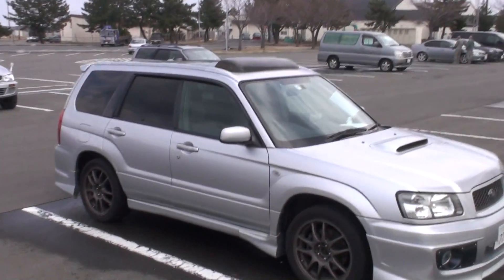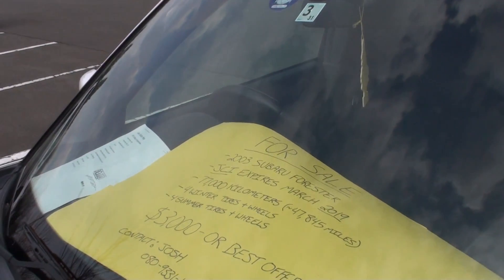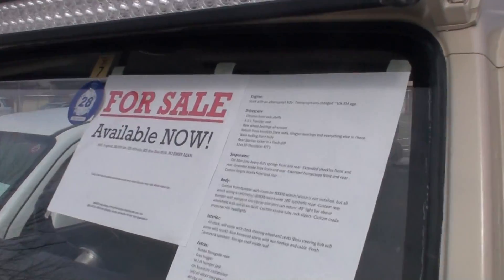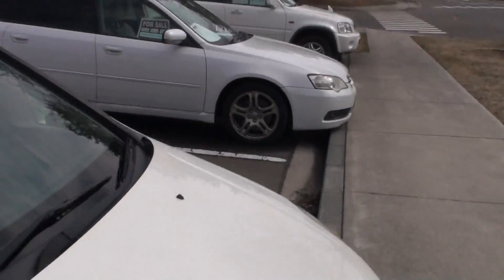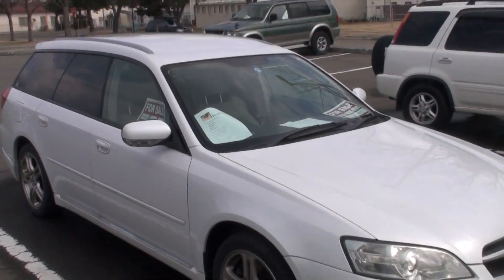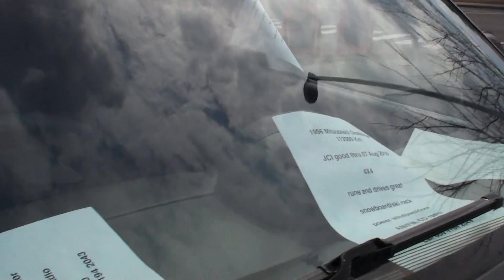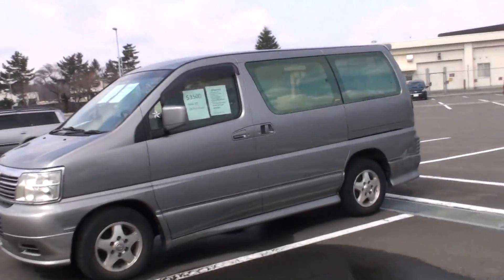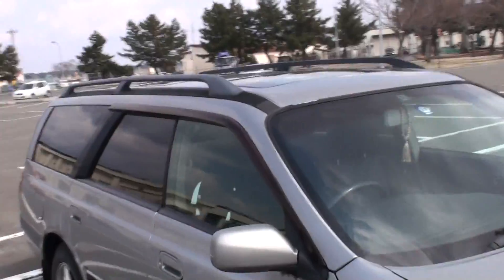Misawa Air Base Lemon Lot March 2017